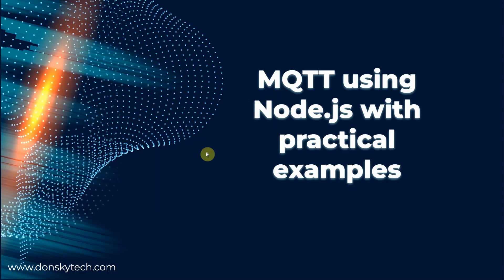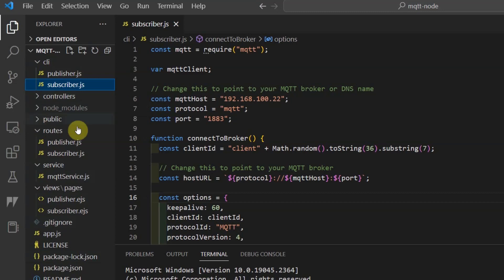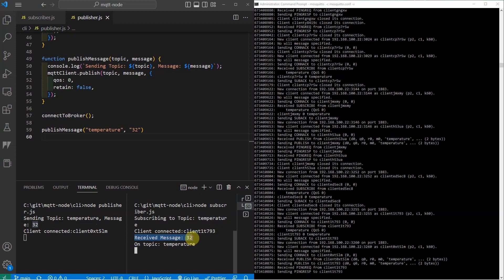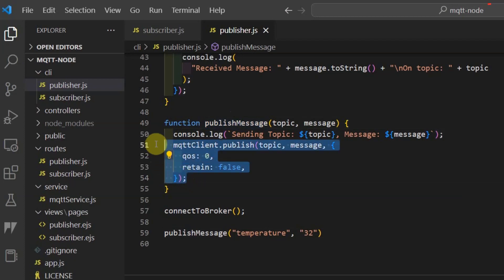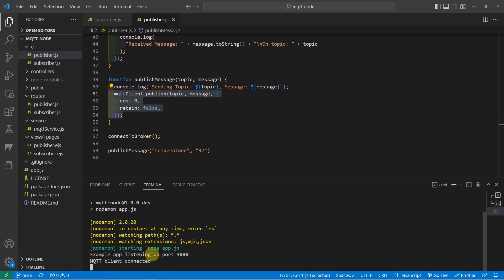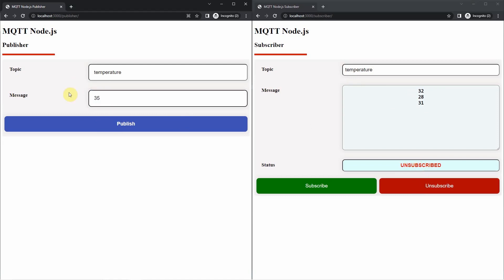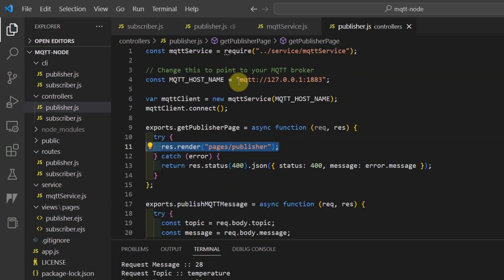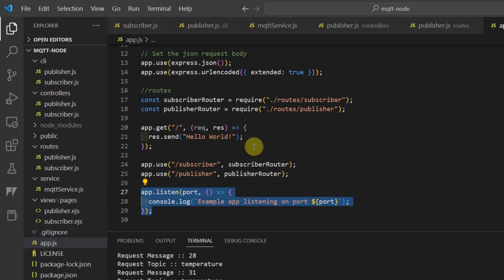MQTT using Node.js with practical examples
This post/video will show you how to get started using MQTT in a Node.js environment with some practical projects using CLI and an Express web application.

We are using mqtt.js in the frontend applications to retrieve MQTT messages from our Mosquitto broker.